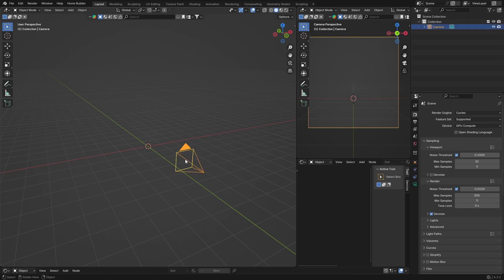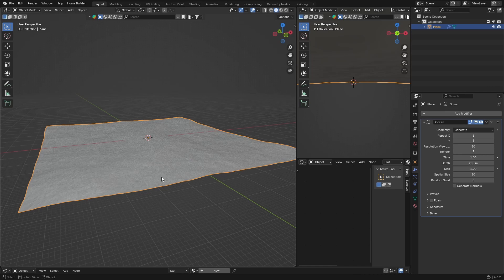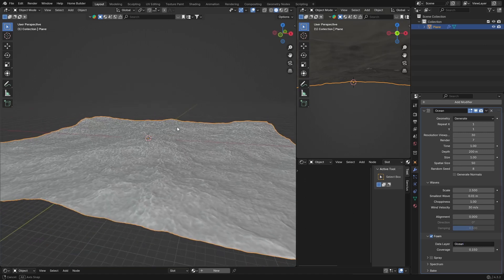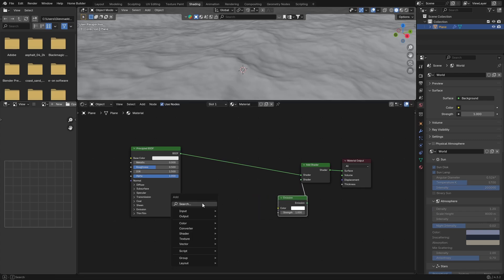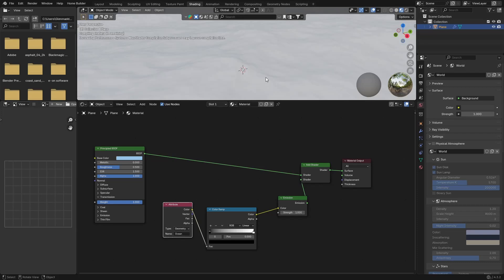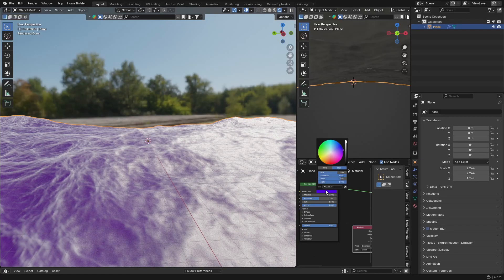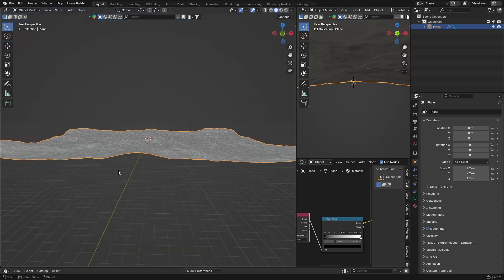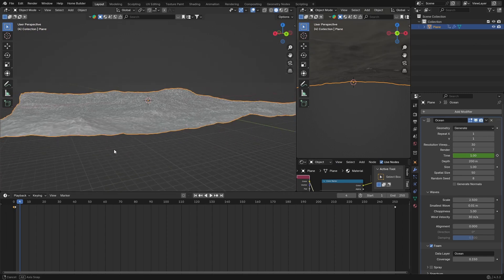How To Create An Ocean In Blender | Beginner Tutorial